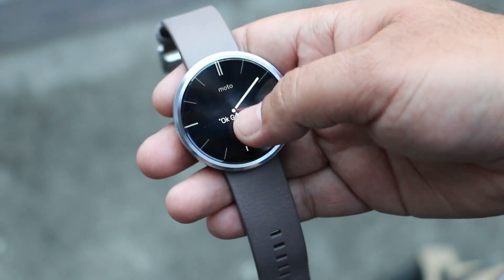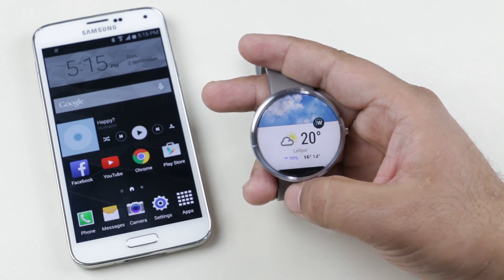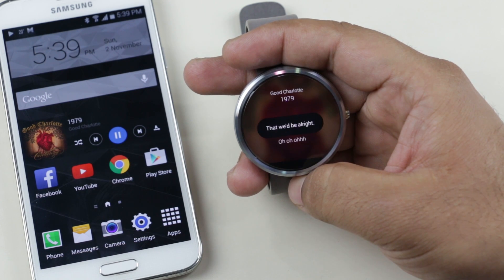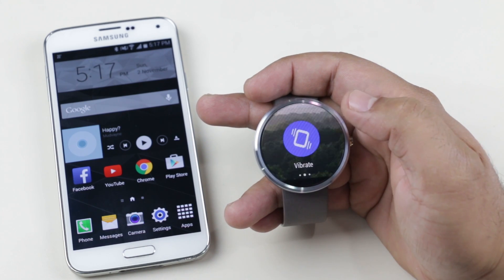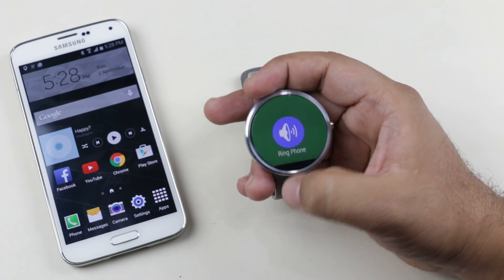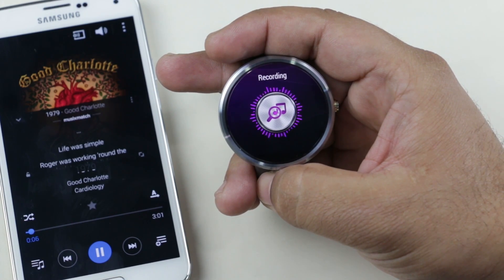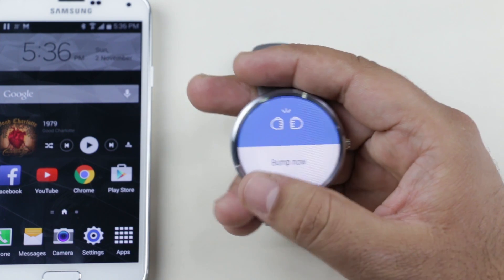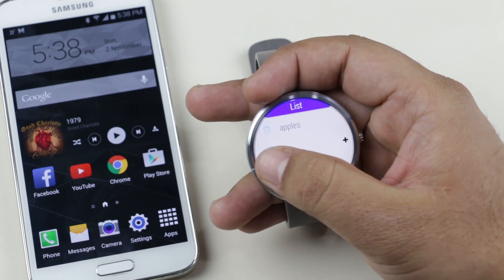Must Have Apps for Android Wear (Moto 360)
Here's a list of Must Have Apps or plugins for your Android Wear.
All these apps will enhance your smart watch experience.

Apps in this Video:

1weather
Musicxmatch
Ringtone Remote
Pear
Medisafe
Track ID
My Shopping List